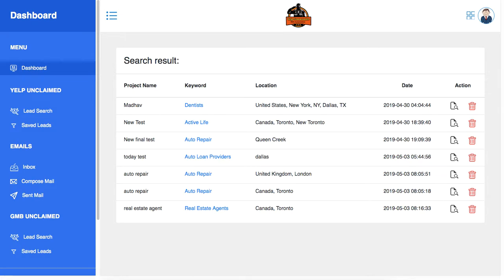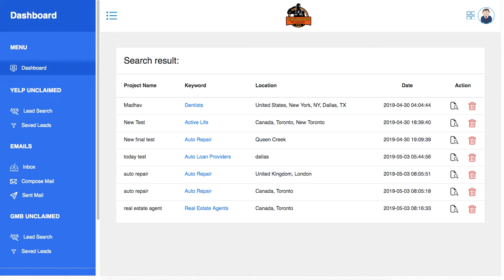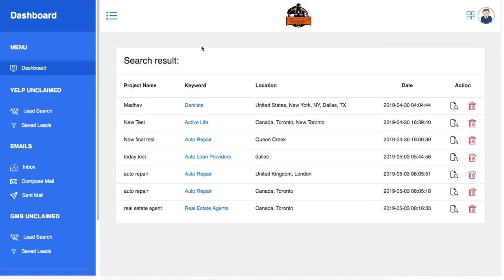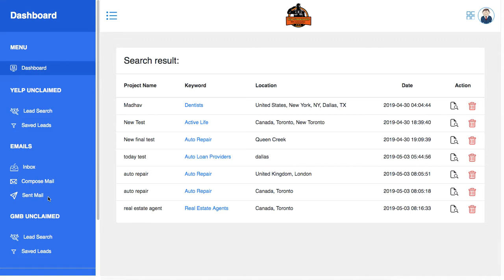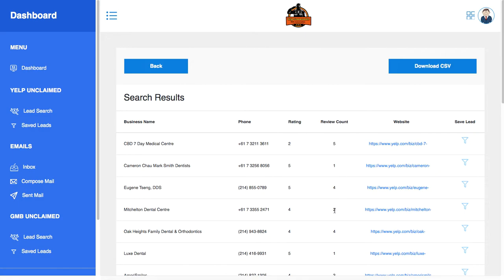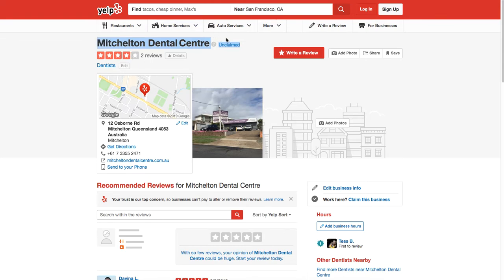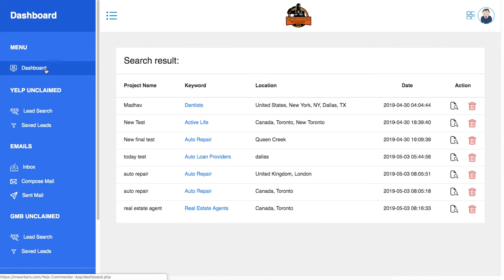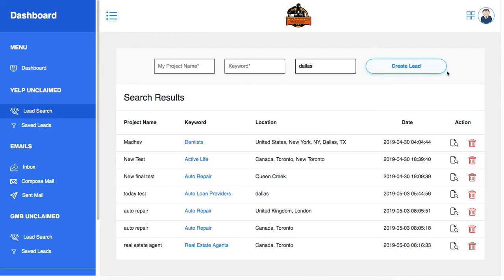Yelp Commander - 100% Automation